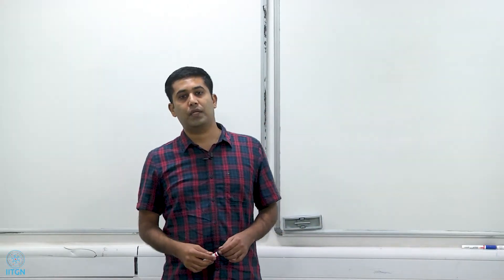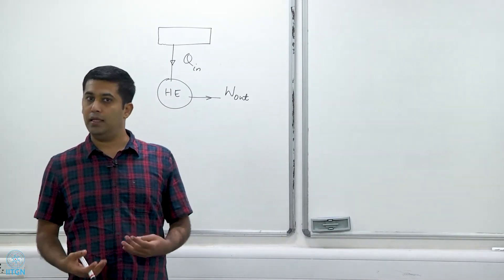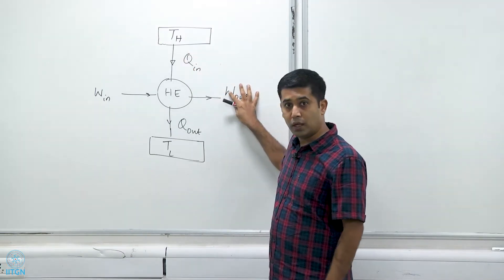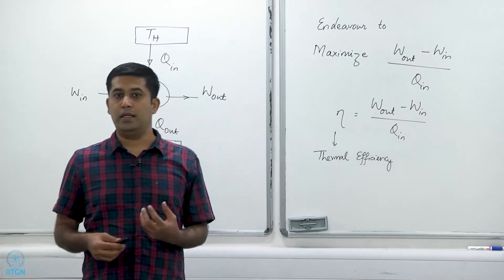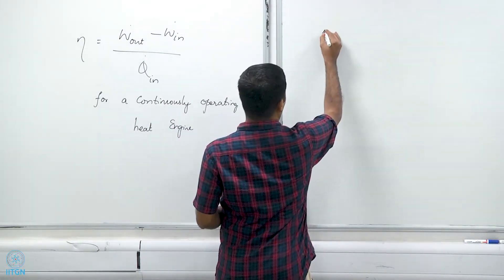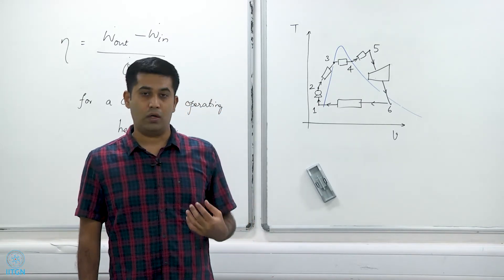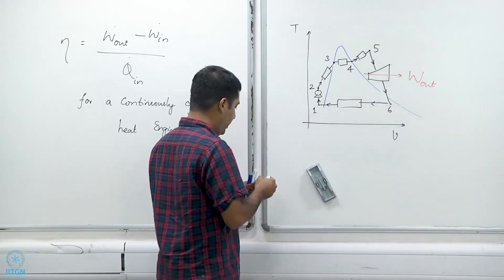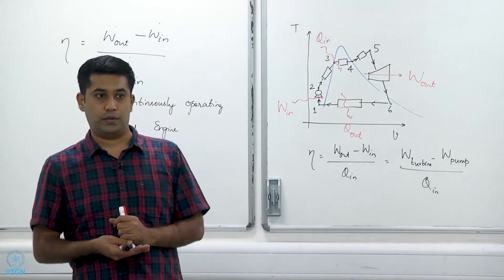6.3 | Heat Engines | Prof Atul Bhargav | ES-211 Thermodynamics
Devices that convert some of the heat supplied from a reservoir to useful work, while dumping the rest in another low-temperature reservoir

Instructor:
Prof Atul Bhargav
Associate Professor